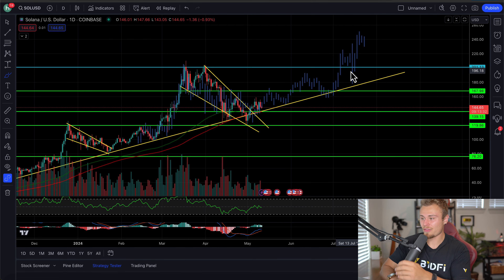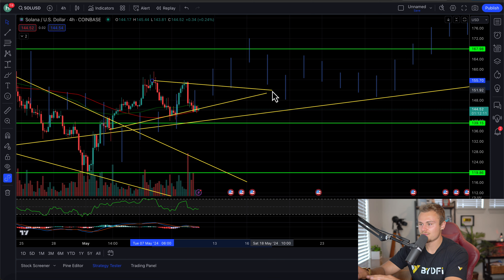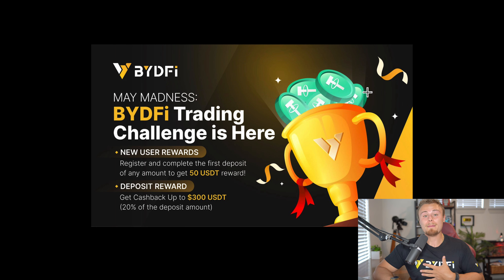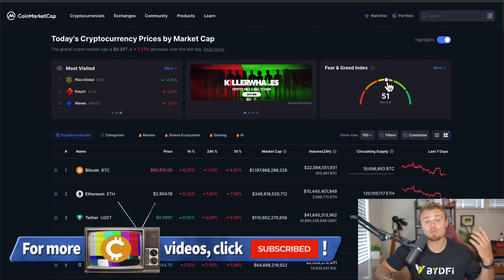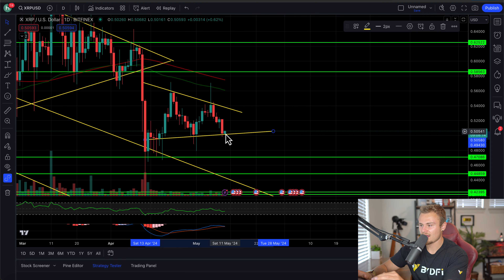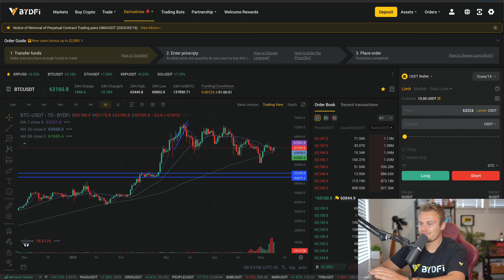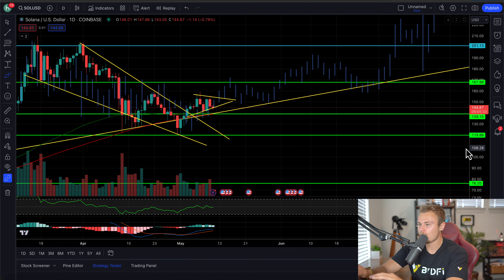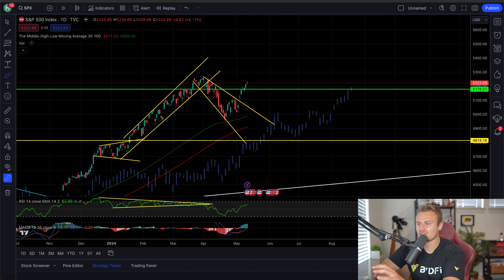XRP RIPPLE HOLDERS! **HISTORY IS REPEATING!** SOMETHING BIGGER IS COMING!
COPY MY TRADES ON FAIRDESK!

GET UP TO $2888 WITH BYDFI! | Short & Leverage XRP/RIPPLE

I don't accept donations, use that money to invest in yourself instead! Thank you very much!

Amazon Store: